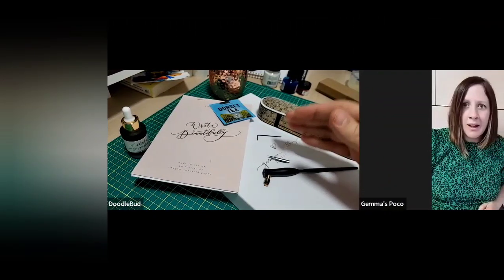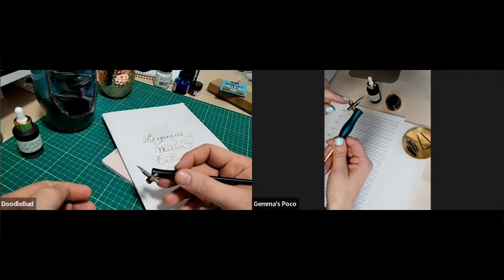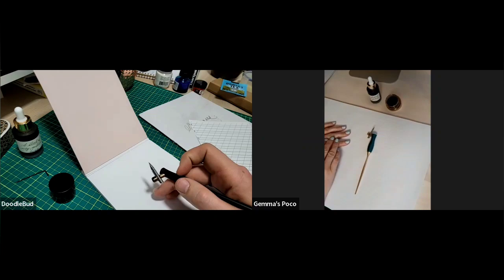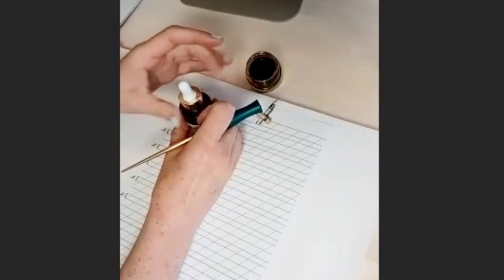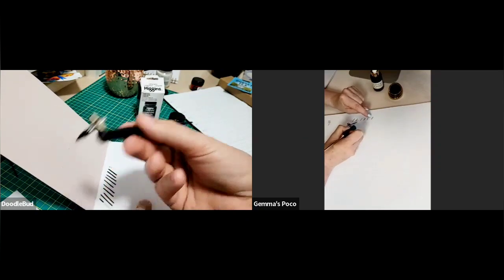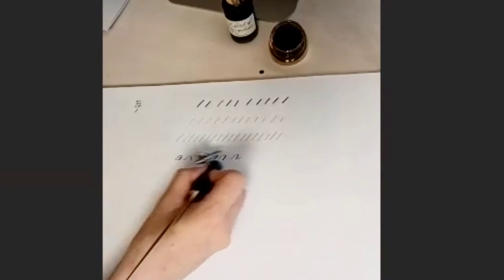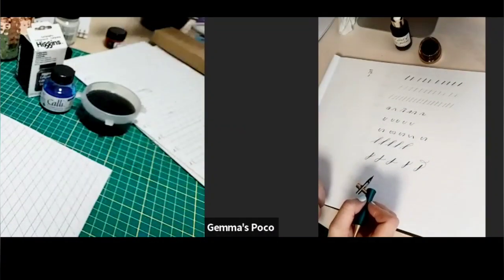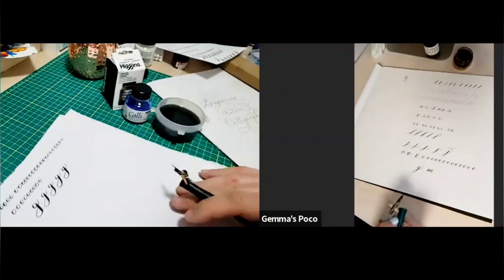Calligraphy Lessons For Beginners with Tom's Studio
Join me in learning calligraphy form a professional calligrapher Gemma Gyr (IG: @gemmamilly) with their beginners kit form  @Tom's Studio  (tomsstudio.com).

This has helped me greatly with getting started and leaning the tips & tricks when it comes to getting started with calligraphy.

Enjoy a free lesson she did with me!

Sorry for the grainy video quality as this was done over Zoom with our phones ;)

If you're going to buy something anyways, click a link and I'll make a buck or two and it helps support my channel :)  I'd rather Amazon pay me than ask for something from my viewers.

00:00:00 Introduction
00:03:53 Getting Setup
00:13:00 Which Paper to Use
00:15:02 Calligraphy Guidelines
00:19:51 How to Ink Your Nib
00:26:20 Paper & Arm Setup
00:27:52 First Stroke: Downstroke
00:30:42 Upstroke
00:33:44 Overturn
00:36:57 Underturn
00:37:47 Compound Curve
00:39:45 Ascender Loop
00:42:52 Descender Loop
00:45:15 O Shape
00:50:26 Making Letters "g"
00:53:05 Writing words "friday"
00:59:00 Instagram VS Reality
01:02:30 Classic VS Modern Calligraphy "L"
01:04:37 Adding a Flourish
01:09:56 Have Fun & Don't Worry